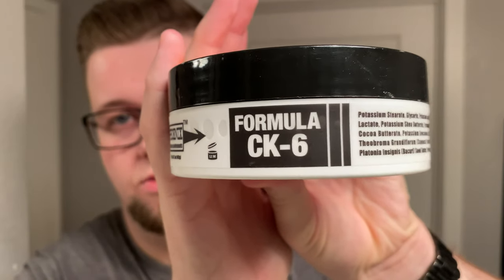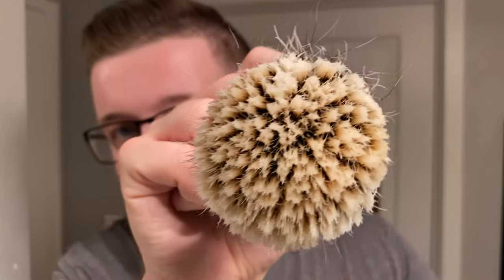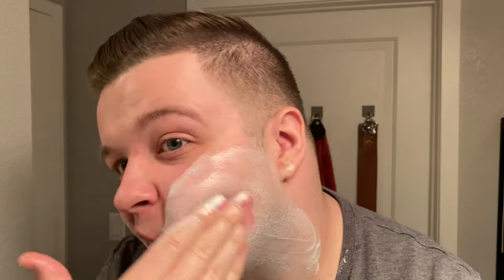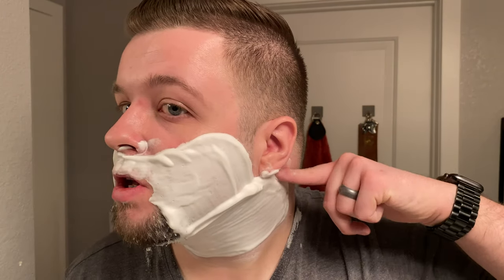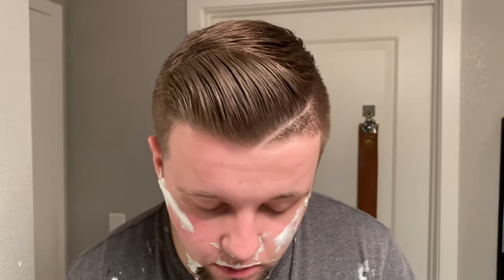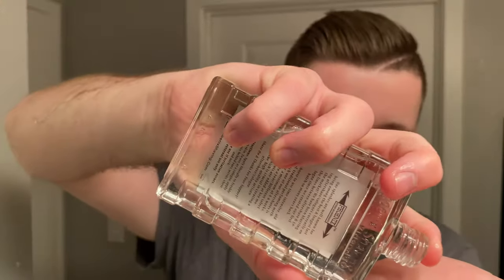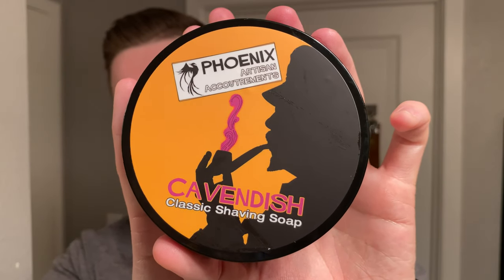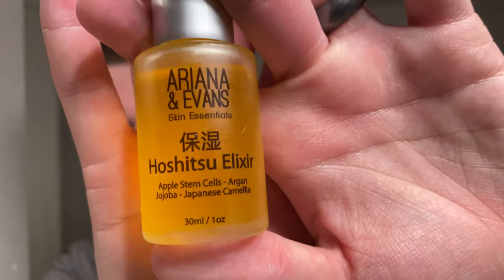PAA CK6 'Cavendish' | Portland Razor Co. 7/8 Custom | Mozingo Brushworks ZT2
What I used in this video:

Razor: Portland Razor Co. 7/8 Custom w/ Krinite Scales - Spuare Muted Tip and a Barbers Notch
Brush:  Mozingo Brushworks 'Mother of Pearl' ZT2
Soap: PAA CK6 'Cavendish'
Aftershave: PAA 'Cavendish' and Ariana and Evans Hoshitsu Elixir

Scent Notes:

Dark Kentucky & Burley Tobacco, Cherry Wood, Vanilla Bean, Cedar, Leather & a kiss of Smoke.

Writeup:

PAA's Cavendish is very likely the nicest Tobacco scent I've smelled. It's quite sweet and not anything resembling an ashtray. It's one of those warm tobacco scents that is very inviting.

This Portland Razor Co. custom was won in a charity auction, a charity that supports homeless women and children in the Portland area. The razor shaves very well and frankly looks beautiful, I really couldn't have asked for more.

The brush took a while to come and I was impressed when it did arrive. I was a little alarmed that it shed 10 or so hairs on the first shave but in my experience, hand-tied knots often do. It feels like a very well-rounded brush and I'm happy to add it into the collection.